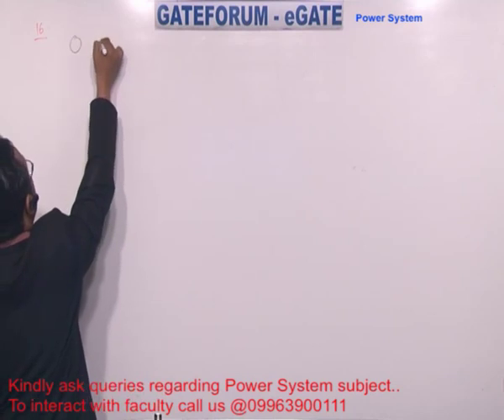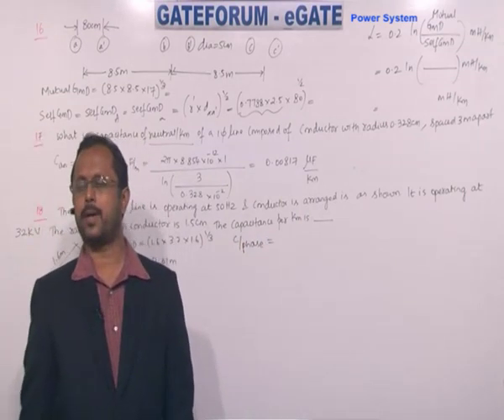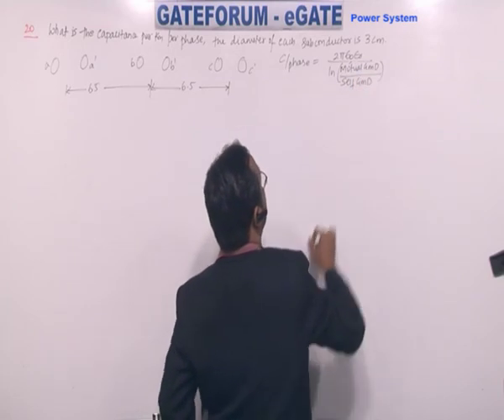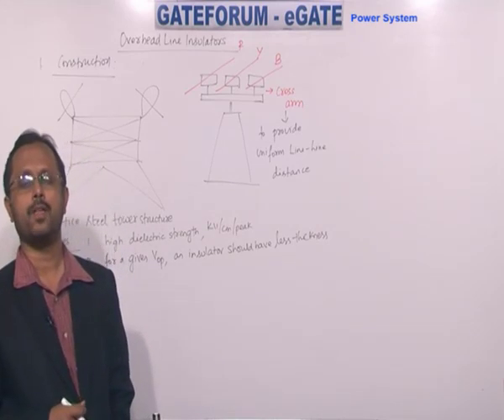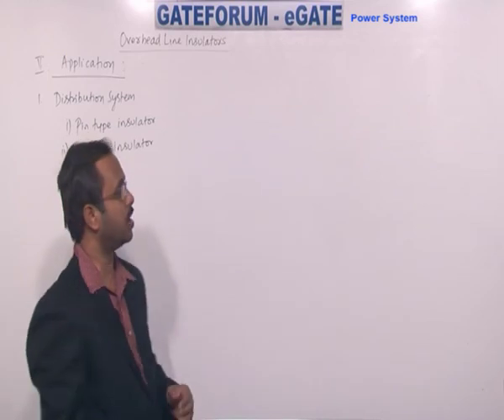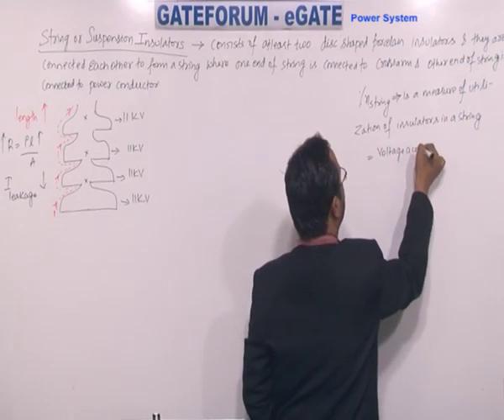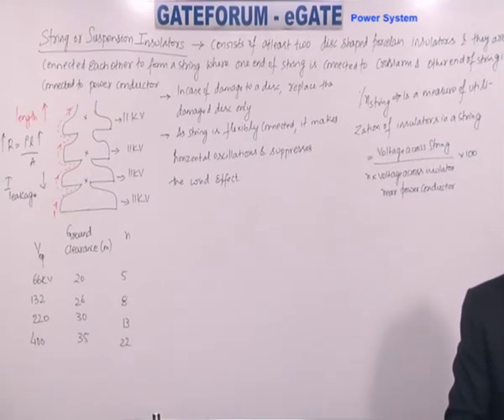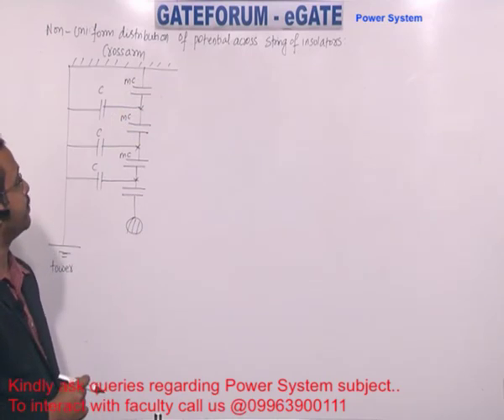January 12, 2019(8)